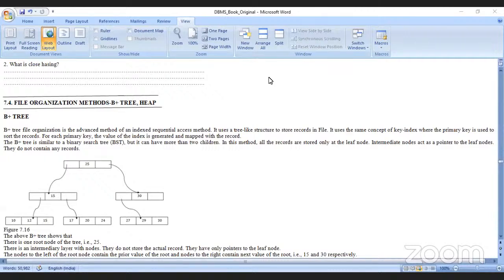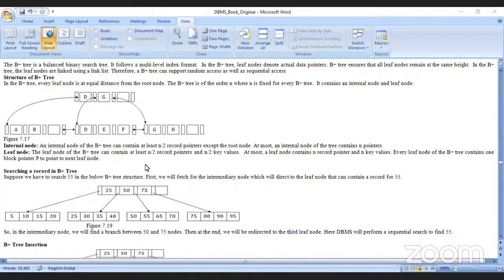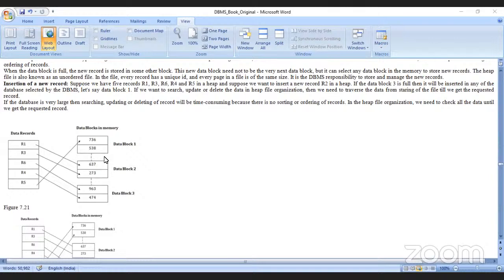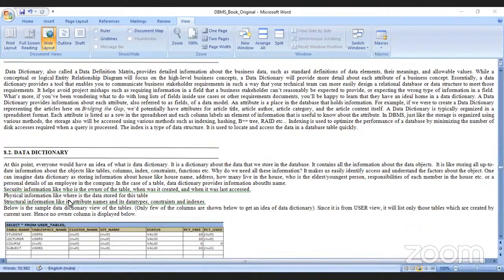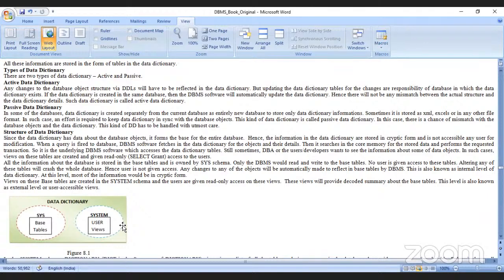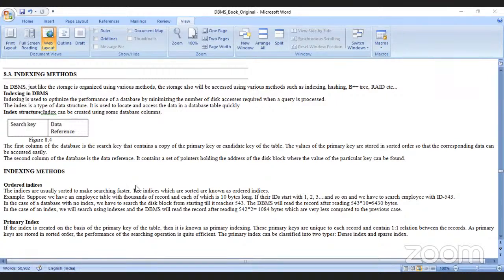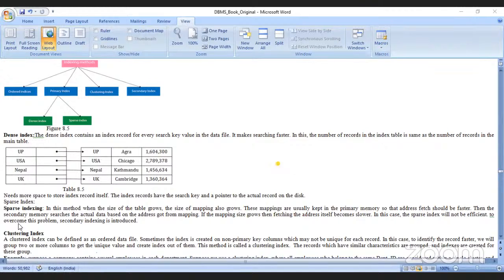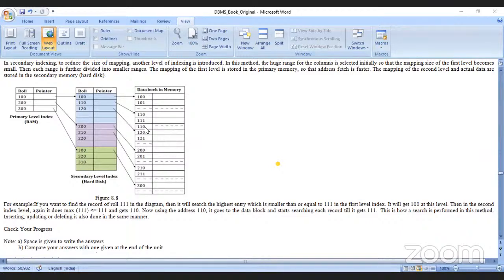UG 4th Semester Computer Applications